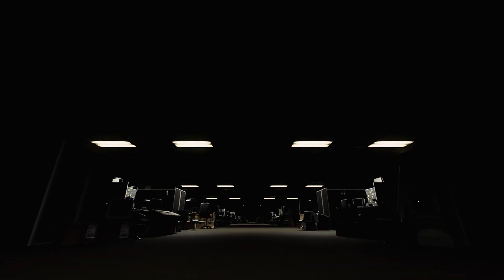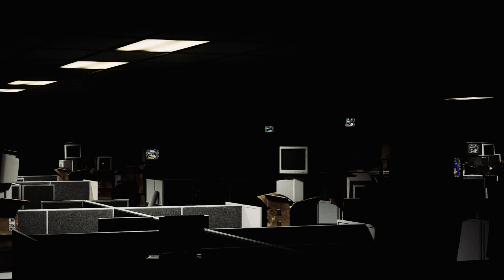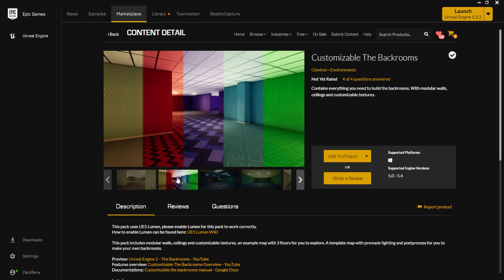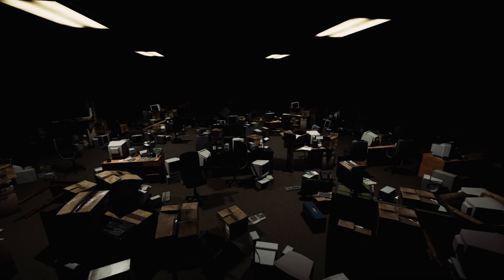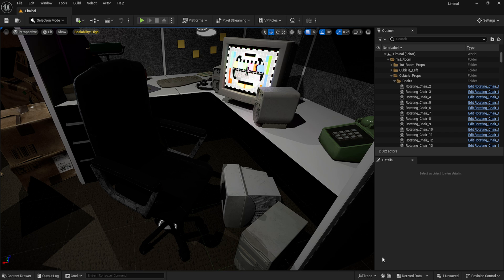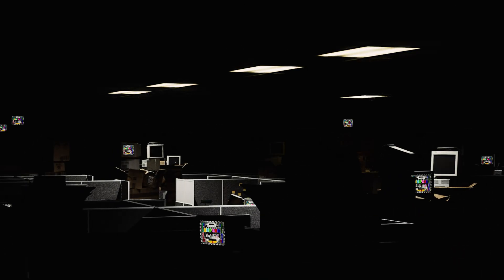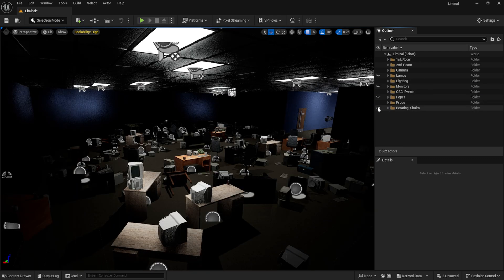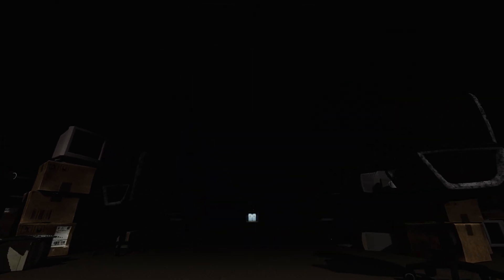How to Make a Liminal Space in Unreal Engine - Walkthrough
Here's a walkthrough of how I built a liminal office space in Unreal Engine for a reactive visualizer using Ableton Live 12.